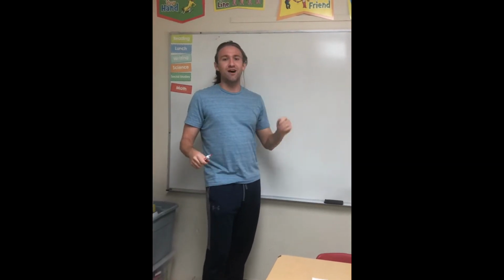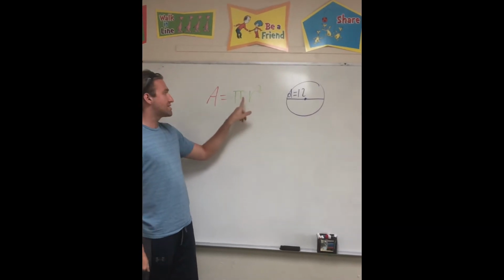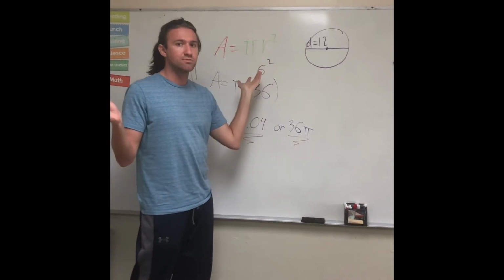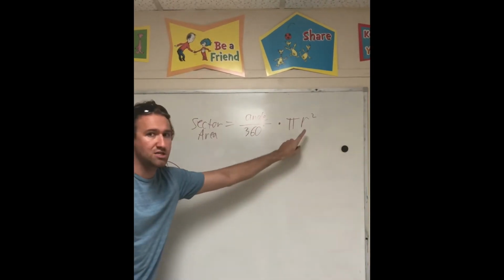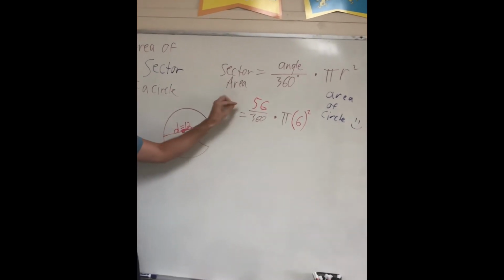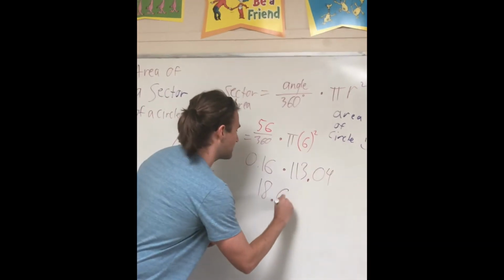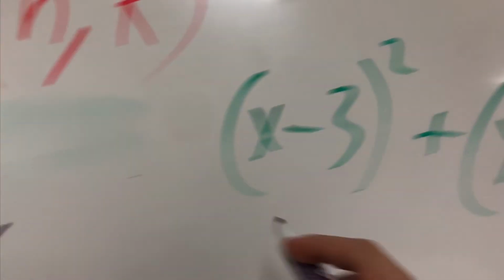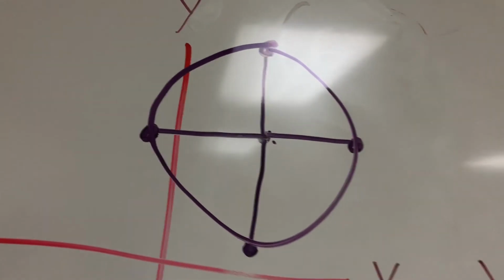Area of circle/sector + graph circle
Learn sum